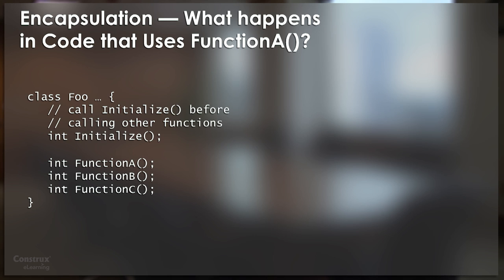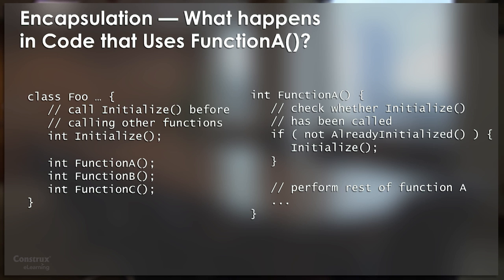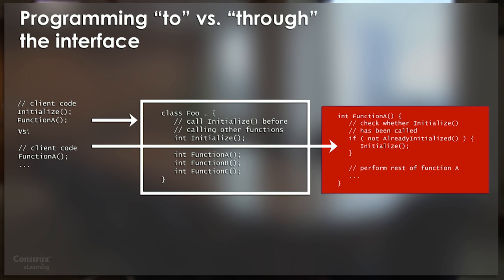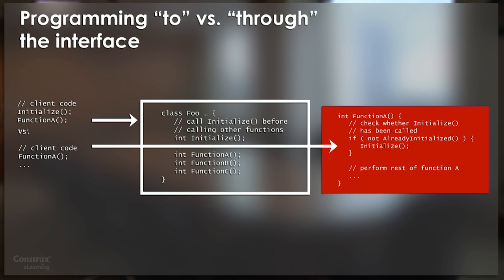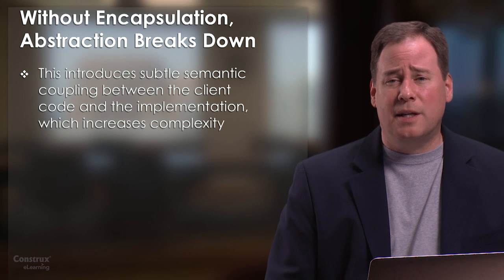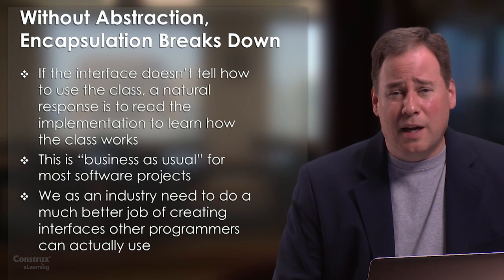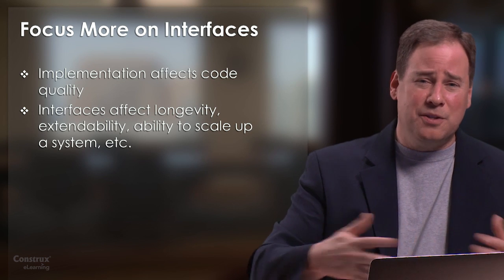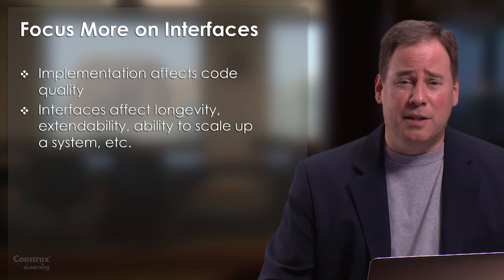Code Complete Essentials | Course Excerpt #2: Encapsulation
In this excerpt, Steve McConnell discusses the highly problematic differences when programming “through” vs. “to” the interface.

In modern programming languages, or currently popular programming languages, we don’t have good support for real encapsulation. Without encapsulation, abstraction breaks down. This introduces subtle semantic coupling between the client code and the implementation, which increases overall complexity.

In the words of P.J. Plauger, “It ain’t abstract if you have to look at the underlying implementation to understand what’s going on.” This is really an issue, and the industry could pay a lot more attention to the abstractions that presented in the interfaces.

Without abstraction, encapsulation breaks down.

If the interface doesn’t tell how to use the class, a natural response is to read the implementation to learn how the class works. This is “business as usual” for most software projects. We as an industry need to do a much better job of creating interfaces that other programmers can actually use.

Focus more on interfaces.

Implementation affects code quality. Interfaces affect longevity, extendibility, ability to scale up a system, etc.